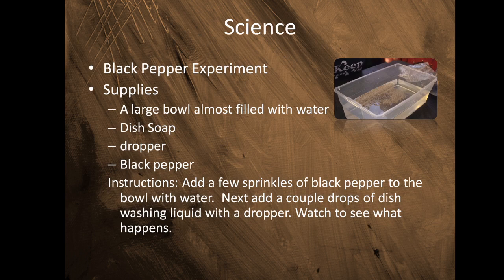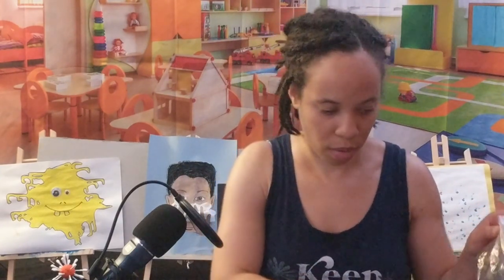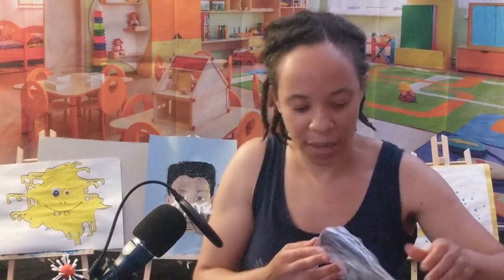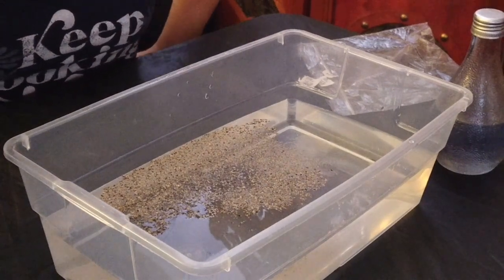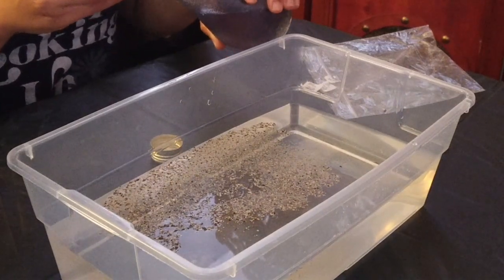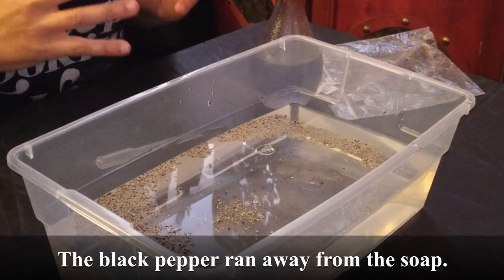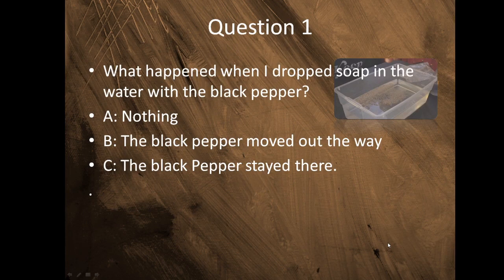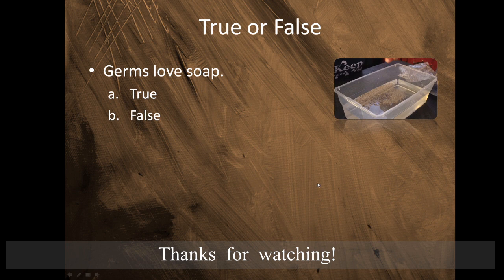Black Pepper Experiment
This experiment is great to teach students how germs react to soap. You need black pepper, water and dish soap. I demonstrate what to do in this video.

If you like this video, please click the thumbs up, comment, and share.